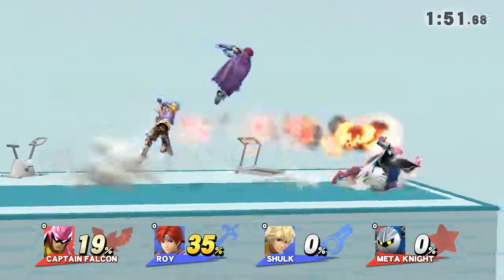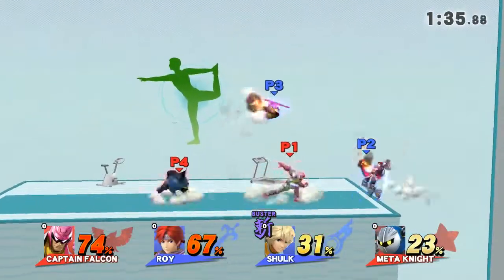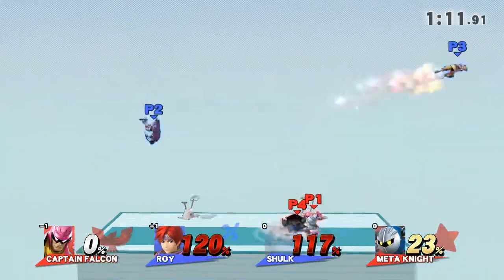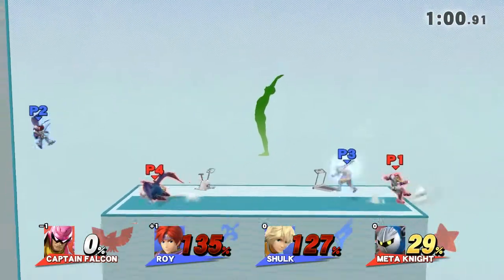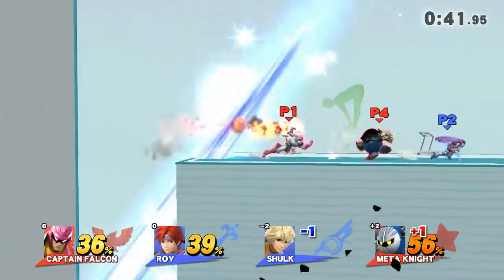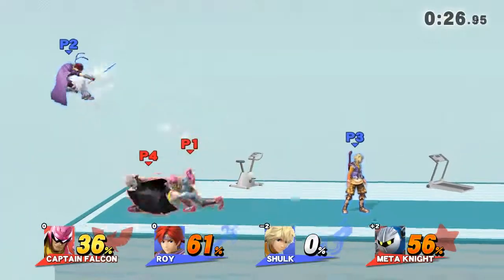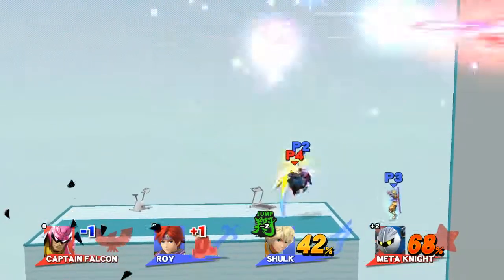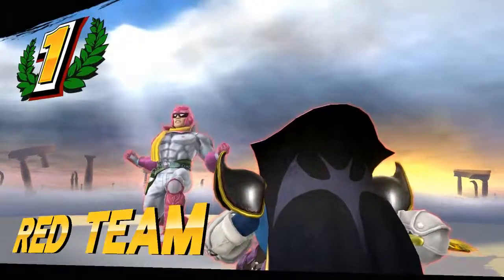how to respectfully play inactive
Online / With Anyone (For Glory) / Team Smash
Wii Fit Studio (Ω Form)
Roy, Shulk, Captain Falcon, Meta Knight